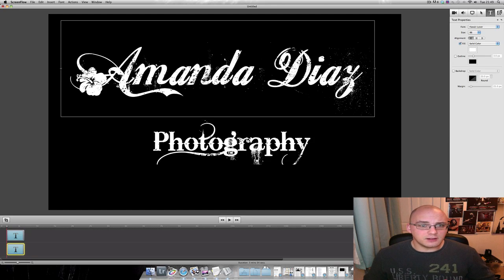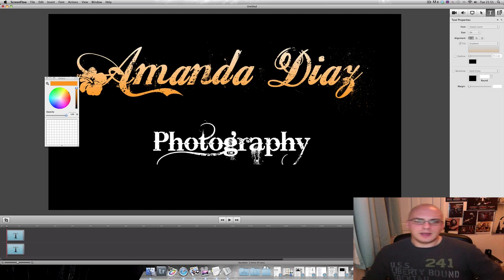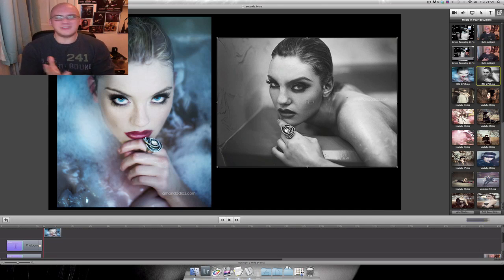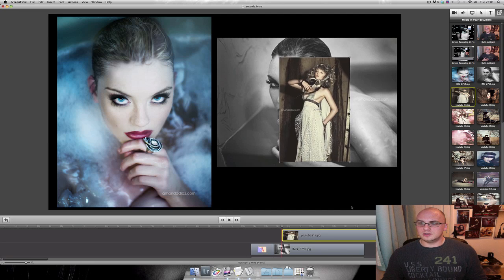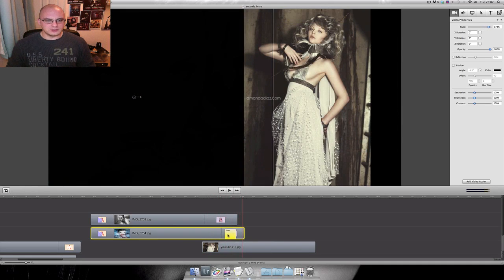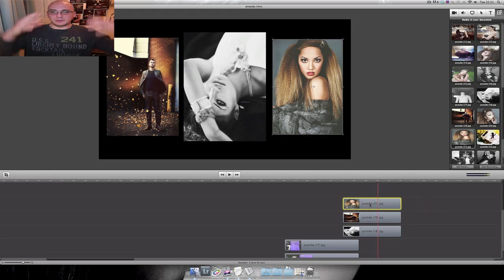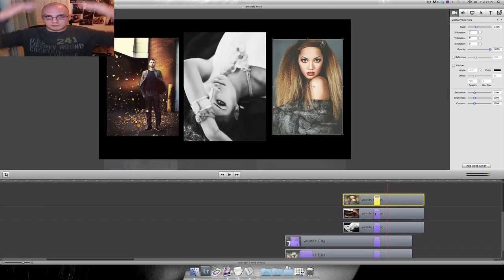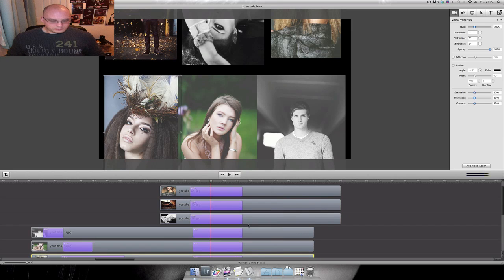Make Your Photo Slideshow Better: Photography tips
Amanda Diaz Youtube channel

actual song used in the video
LZN02 (song is Fluer de Lune)

PHOTOGRAPHY CLOTHING
Point and destroy clothing